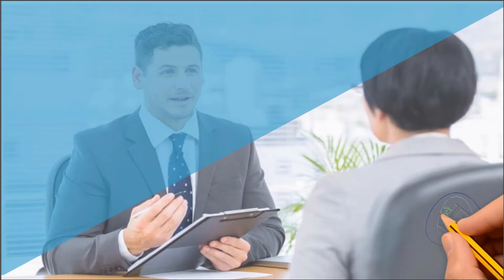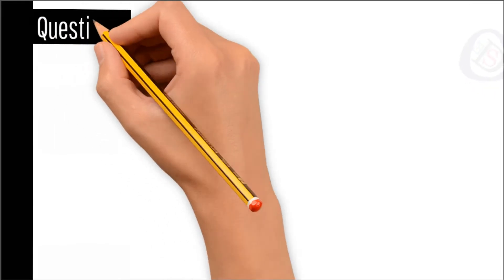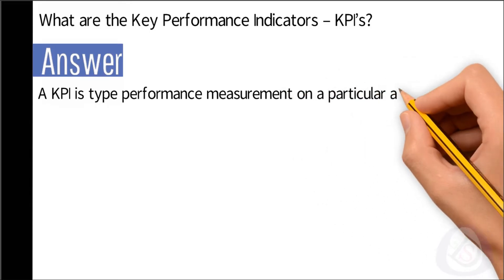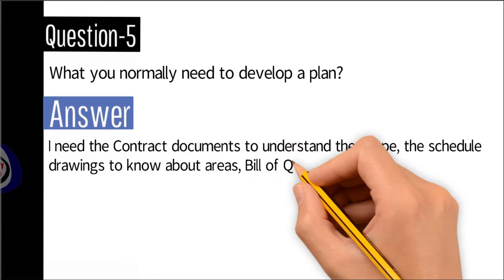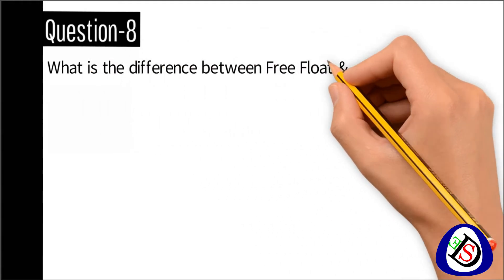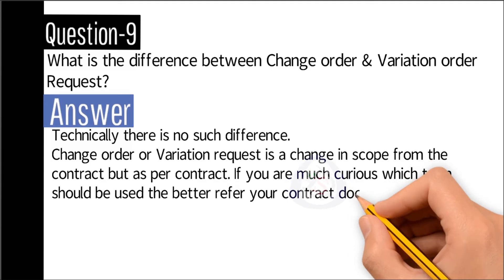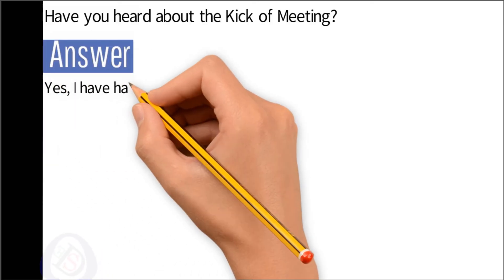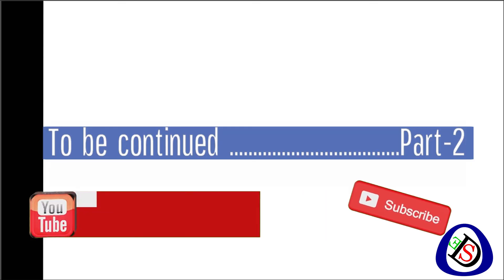Planning Engineer Interview Questions and Answers Part 01 | Interview tips | Guidelines | planners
What is a Base Project Schedule?
What is the Main Driver of a Project and how you will get it?
How many baselines are allowed in any project and which baseline decides the success or failure of the project?
What are the Key Performance Indicators – KPI’s?
What you normally need to develop a plan?
How do you define a critical path?
How much duration a milestone activity normally has?
 What is the difference between Free Float & Total Float?
What is the difference between Change order & Variation order Request?
How to measure the progress of a project?
Have you heard about the Kick of Meeting?